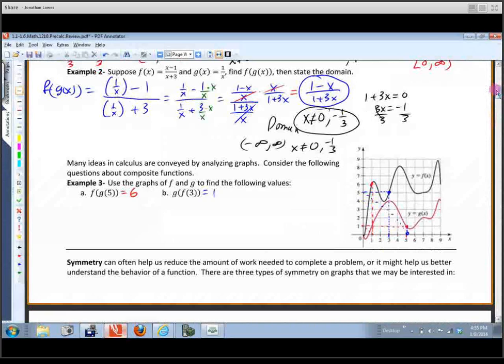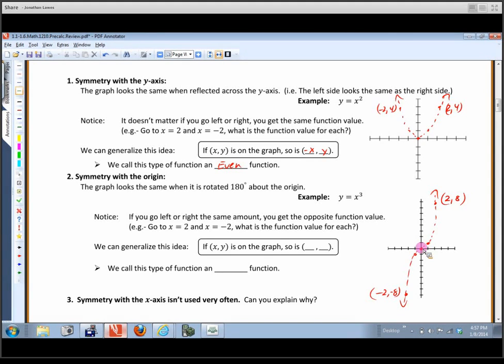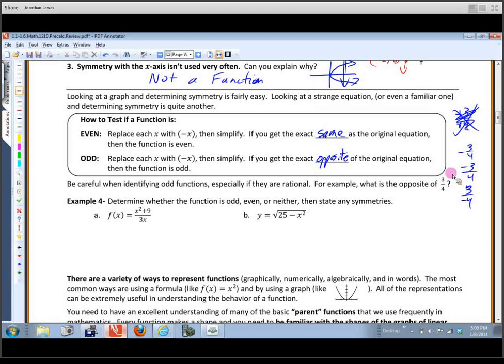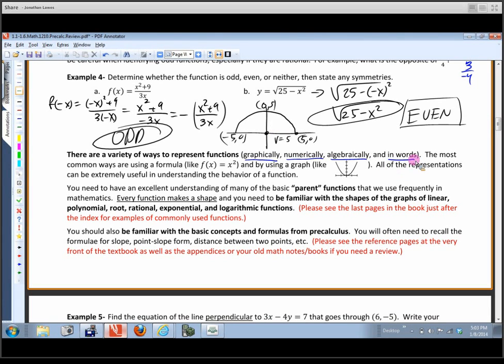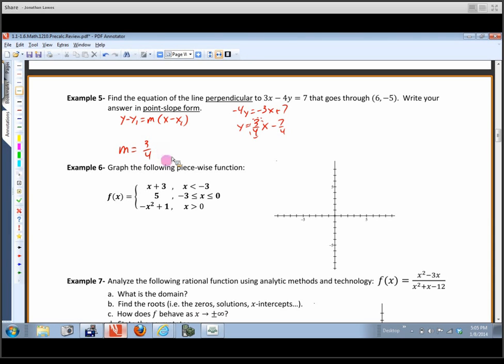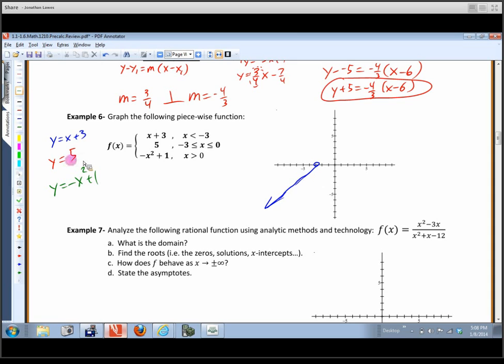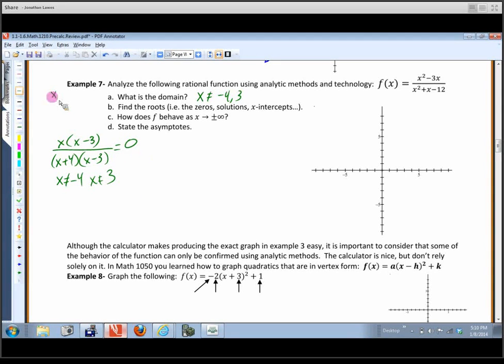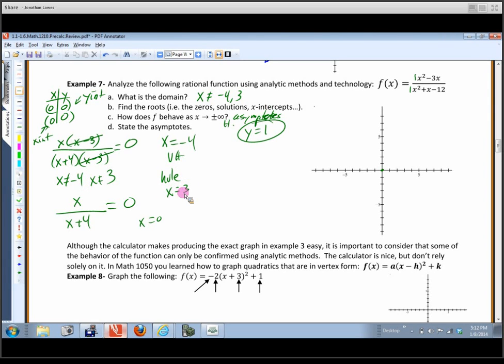Math 1210 Sec. Review - Part 2